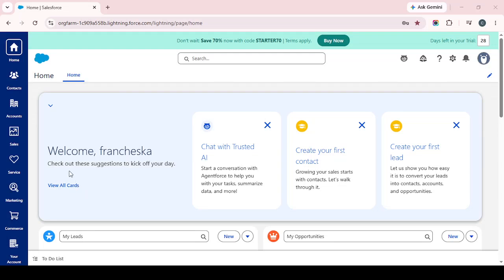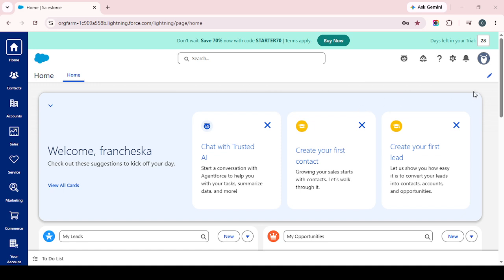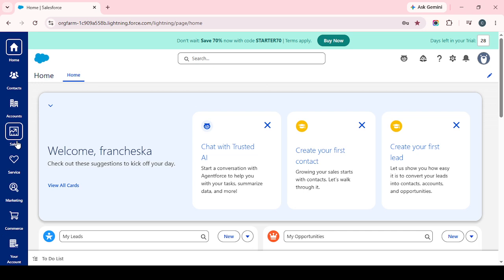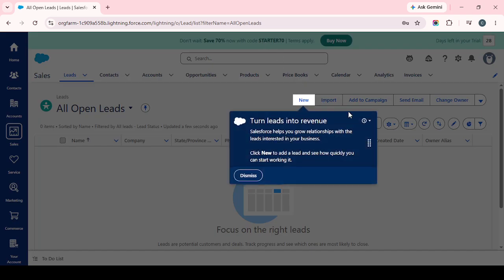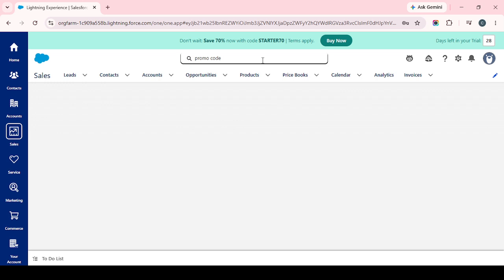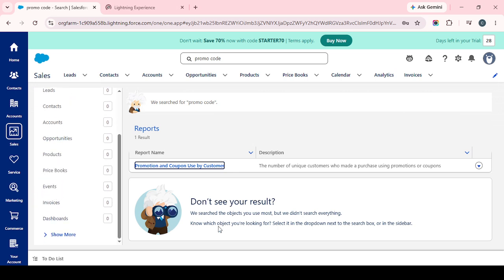How To Find Your Security Token In Salesforce